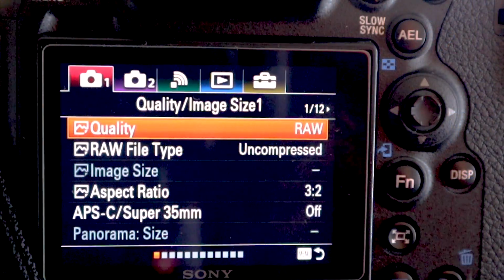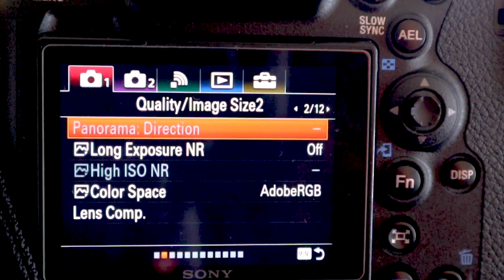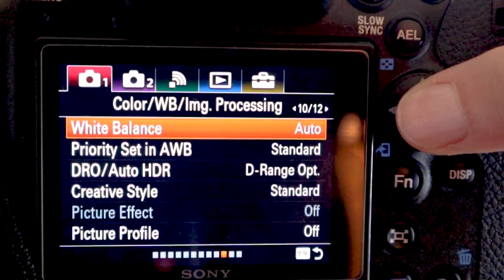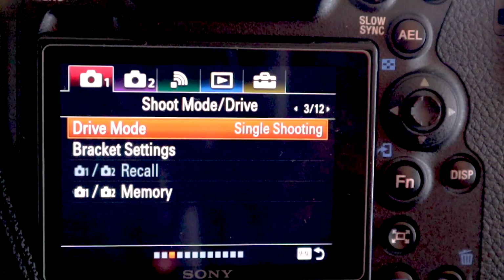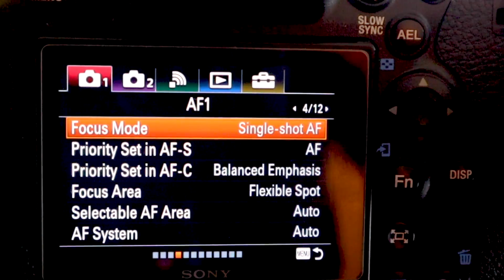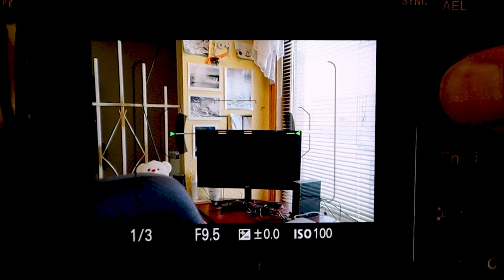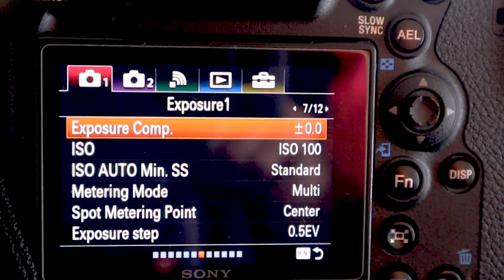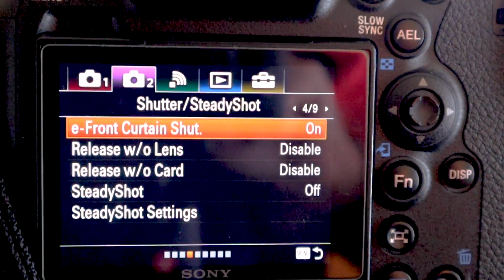Settings I Use on My Camera: Landscape Photography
It’s important to set up your camera correctly to maximize its potential and achieve the best photography results possible. There are so many options in camera menus these days, how do you get started? In this video I share the settings I use for professional landscape, wildlife and stock photography and why.

I cover settings I’ve chosen for quality (raw or jpg), color space, drive mode, focus mode, focus area, metering mode, white balance, image stabilization, and display. I explain what effect my settings choices have on the images I take and my overall photography style. This overview will be useful for camera users of many different types.

Camera Gear:

Lowepro Protactic 450 AW
Sony a99ii
Sony Zeiss 16-35 f2.8 SSM ZA
Sony Zeiss 24-70 f2.8 SSM ZA
Sony 70-300 f4.5-5.6 SSM G
Minolta 55mm Macro
NiSi V5 Pro square filter system
NiSi 100x150mm 3 stop GND filter
NiSi 100x100 7 stop ND filter
NiSi Circular UV Filter
NiSi Circular Polarizing Filter (included in filter kit)
Lowepro S&F Filter Pouch 100
Manfrotto 190go! tripod
Lenspen Hurricane Blower
Lenspen - lens cleaner with dust removal brush

Video Gear:

Canon M50 - vlogging camera
Zhiyun Crane v2 - gimbal
Pergear gimbal tripod
Rode VideoMicro with wind muff